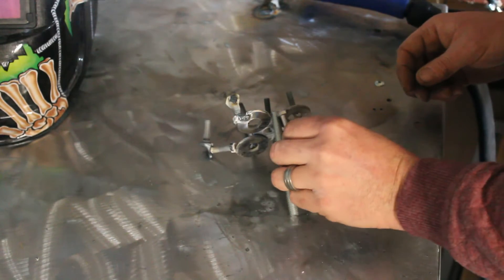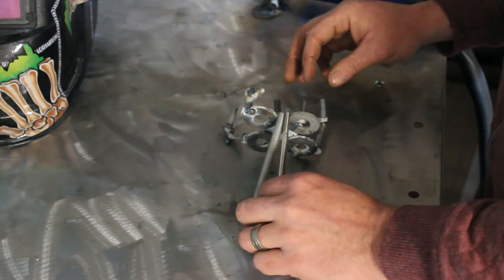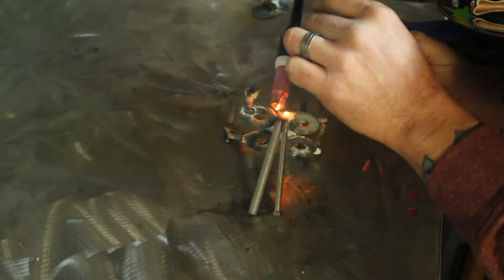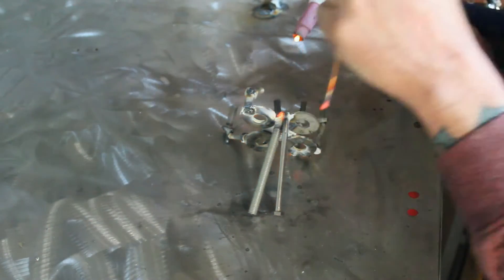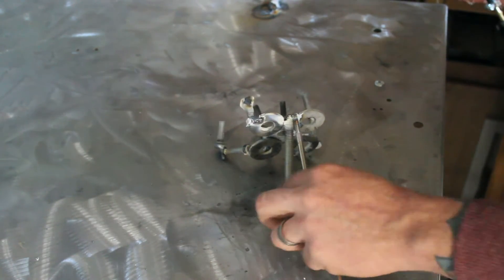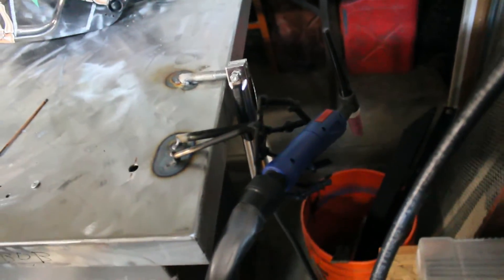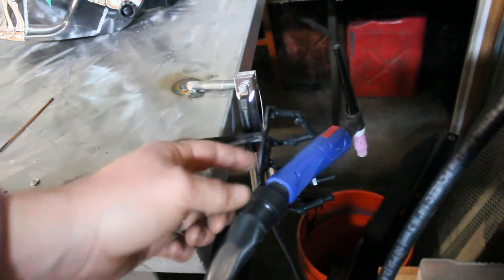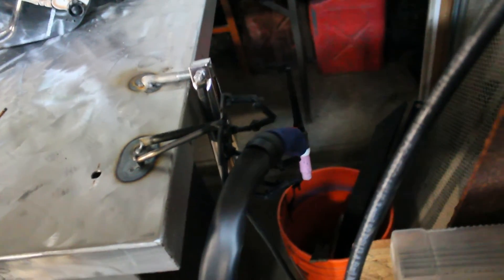skeleton hand, tig torch holder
just something ive been wanting to make for a while and need the practice.